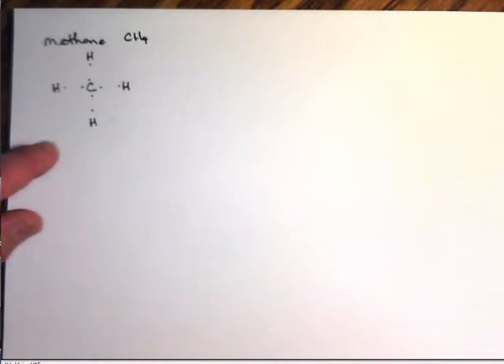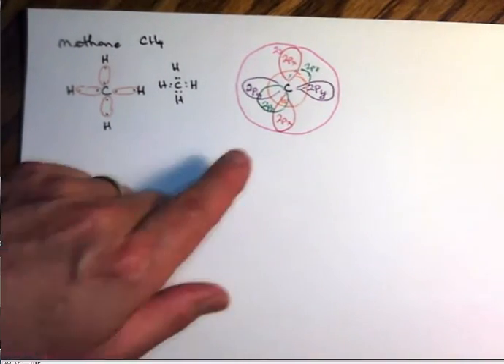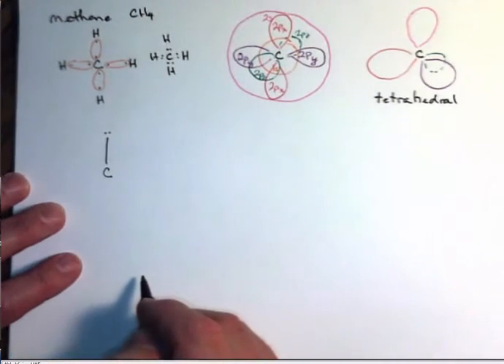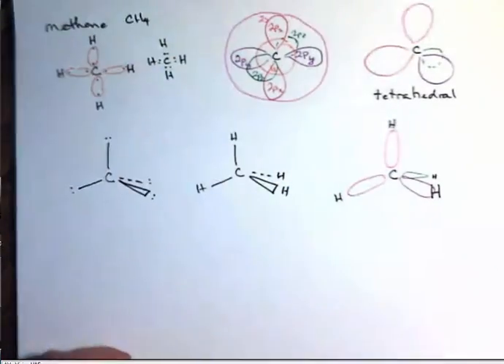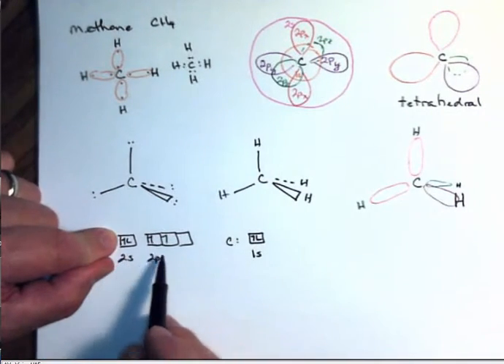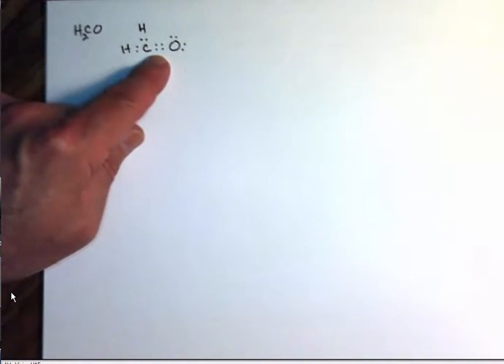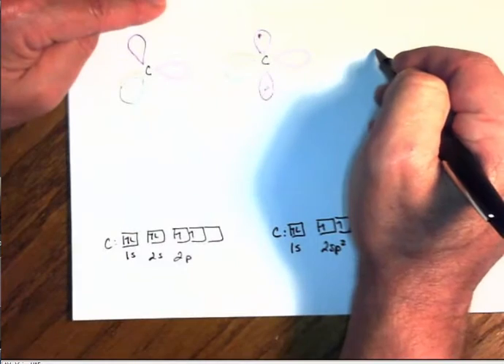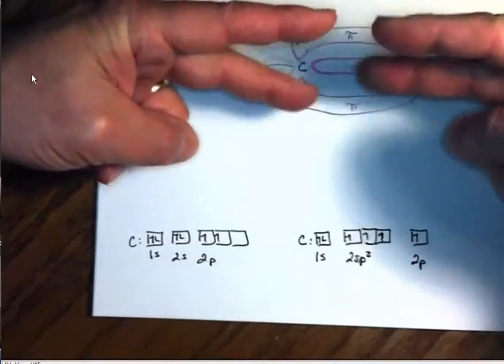Final Exam Shape of Bonds